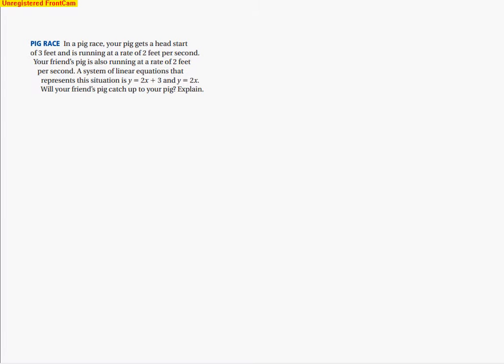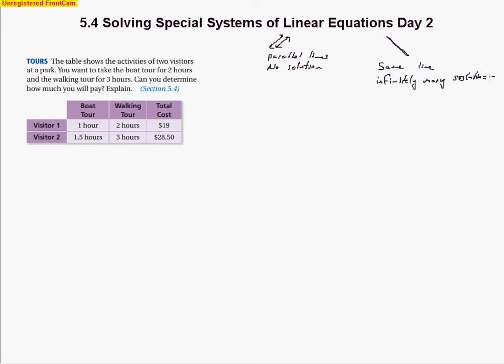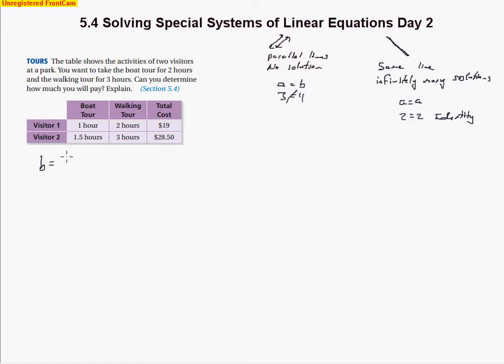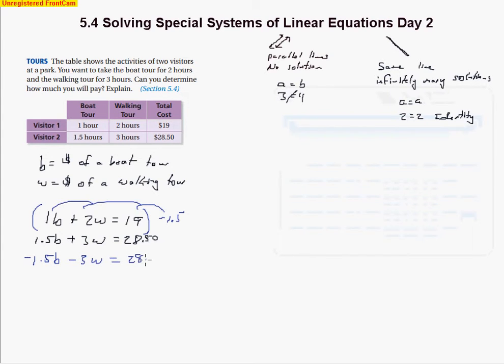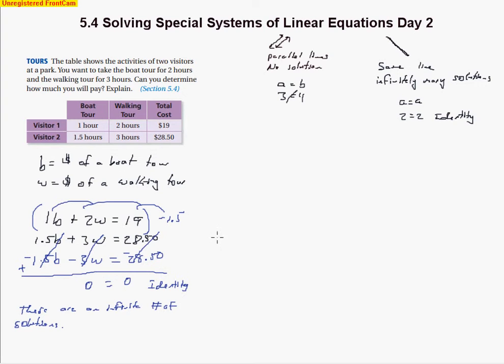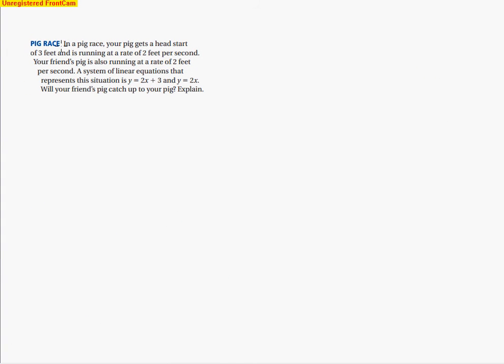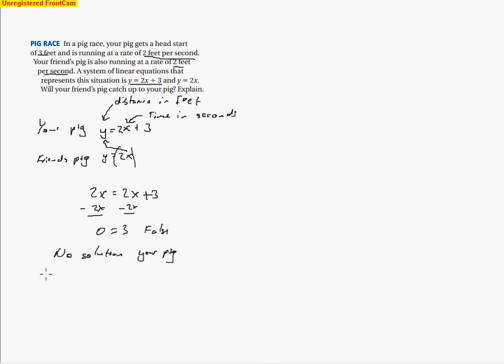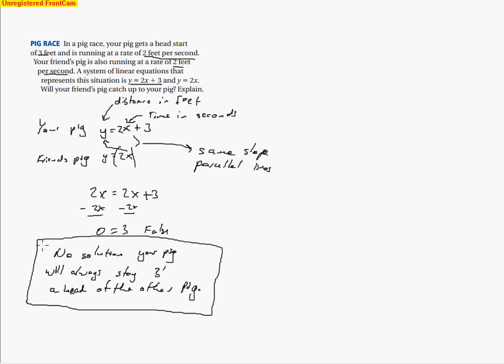5 4 Solving Special Systems of Linear Equations Day 2